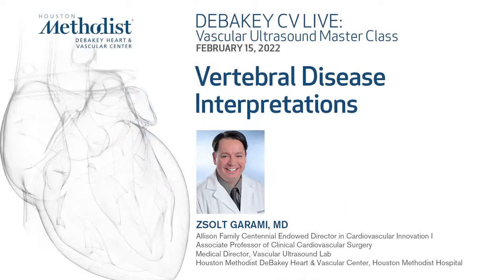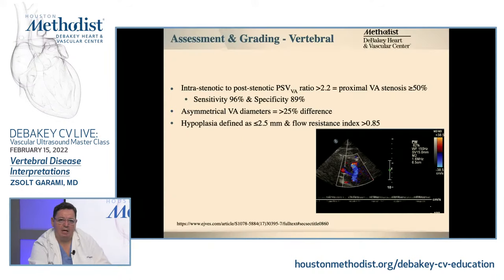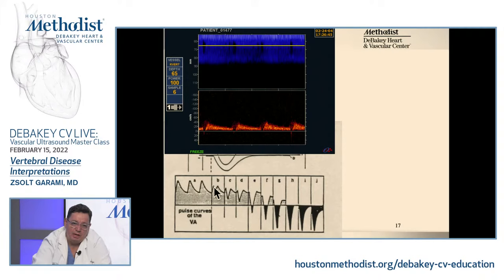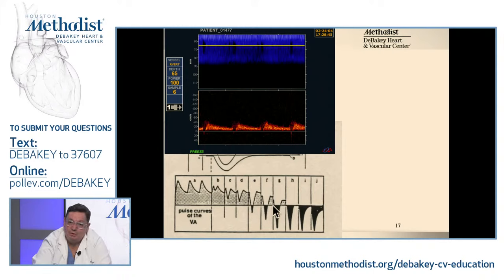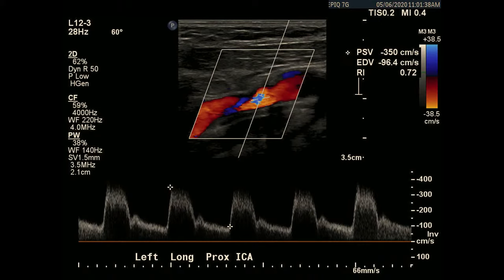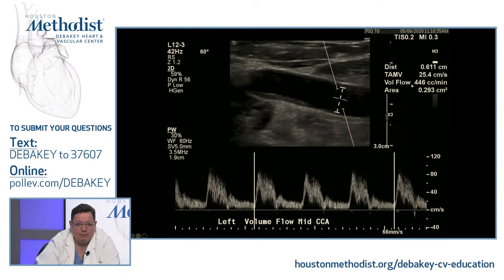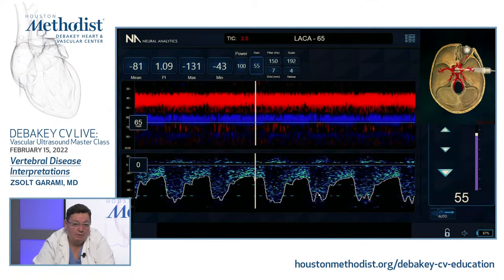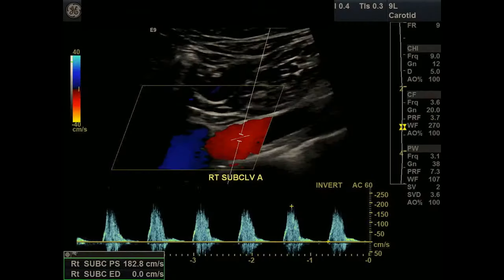Vertebral Disease Interpretations (Zsolt Garami, MD ) February 15, 2022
LIVESTREAM RECORDING
FEBRUARY 15, 2022
DEBAKEY CV LIVE: Vascular Ultrasound Master Class

"Vertebral Disease Interpretations”

DEBAKEY CV LIVE: Vascular Ultrasound Master Class presents a live webcast featuring Zsolt Garami, MD, as he presents "Vertebral Disease Interpretations". Questions from viewers are encouraged.

HOST:
Zsolt Garami, MD
Allison Family Centennial Endowed Director in Cardiovascular Innovation I
Associate Professor of Clinical Cardiovascular Surgery,
Medical Director of Vascular Ultrasound Lab

GUESTS:
TBD